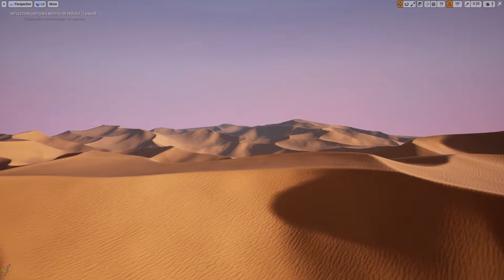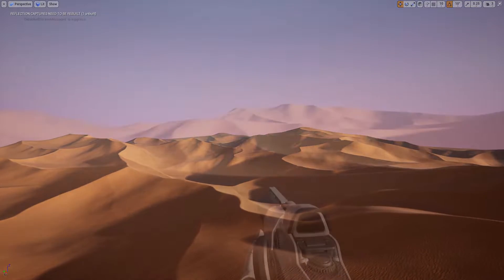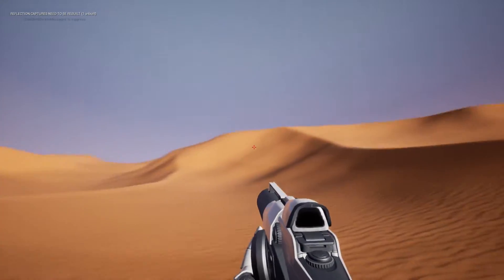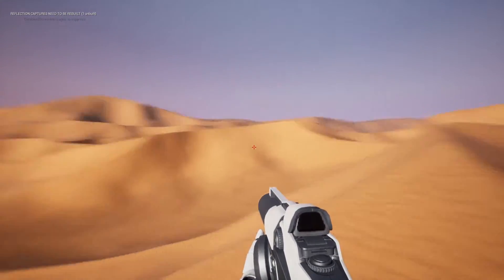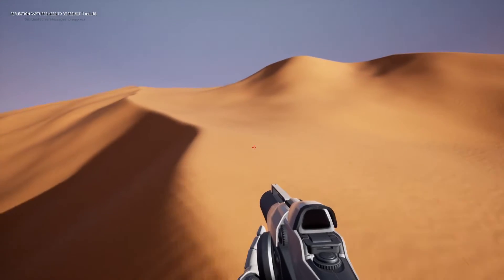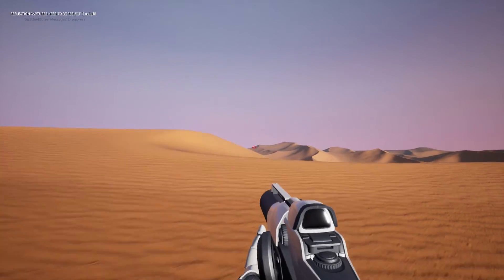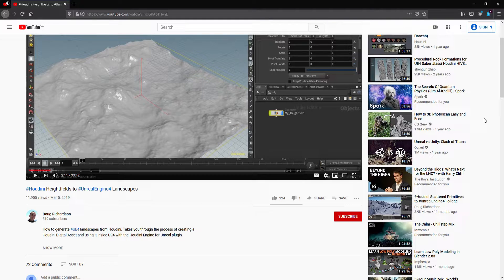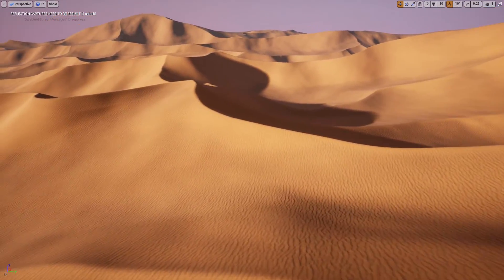Create Desert Terrain HDA in Houdini and import it to UE4 (Promo)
In this tutorial I will show you how you can create a seemingly endless desert terrain in Houdini and how to use it in Unreal. Once you have the asset you will be able to use it in any application that supports Houdini Engine. Or you can export geometry and maps to be able to use it anywhere.
The asset will allow you to change terrain size, height, shape and flatten the edges. We will also create layers and a mask that will help us tint parts of the landscape and mask out part of the textures to create a more interesting and detailed terrain.
In the first part we will create the terrain shape and in the second part I will show you how you can use all that we have done to create a material in Unreal.
If you are just starting with Houdini Heightfields in Unreal Engine check out this amazing tutorial by Doug Richardson. You will learn all the basics that will help you to get started.